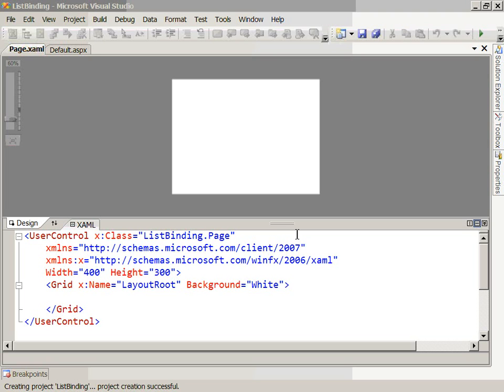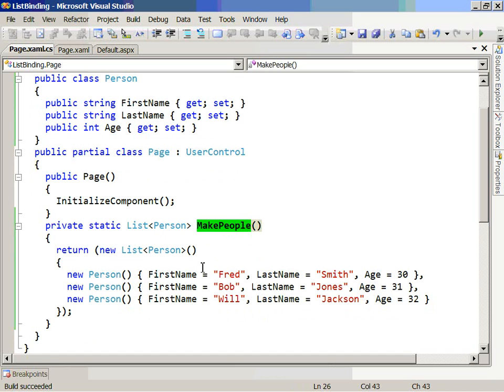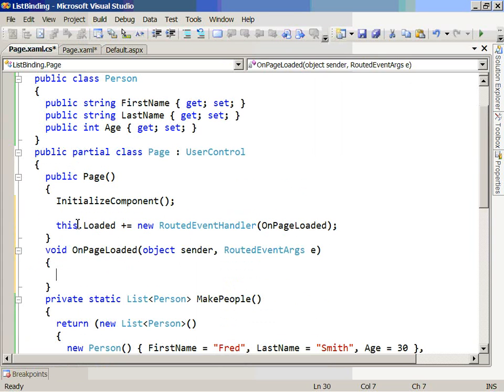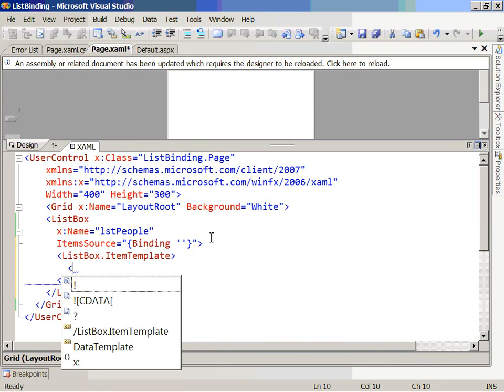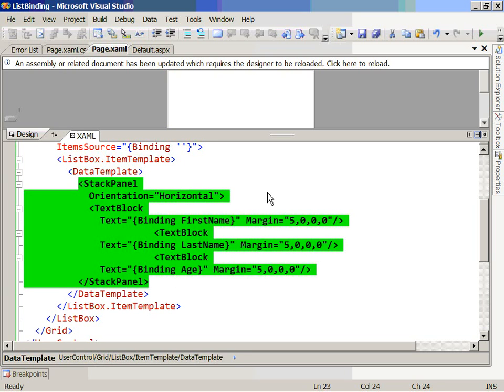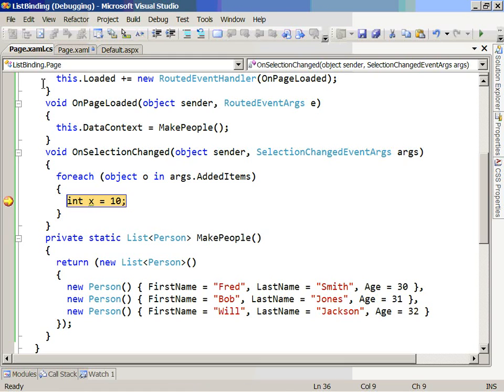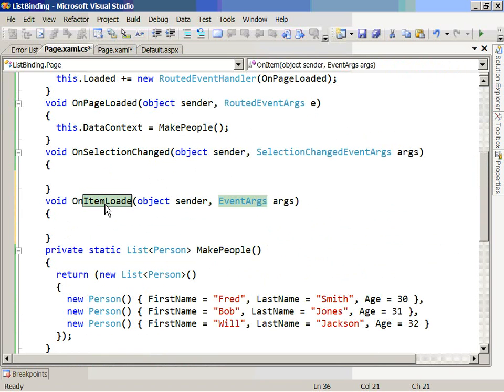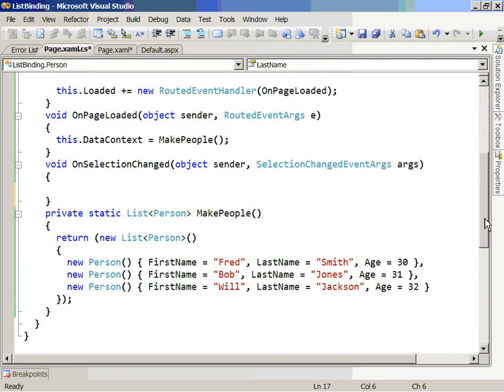15 Silverlight List Based Data Binding